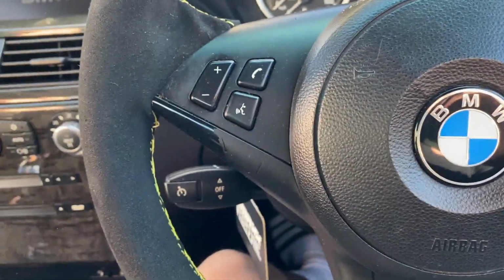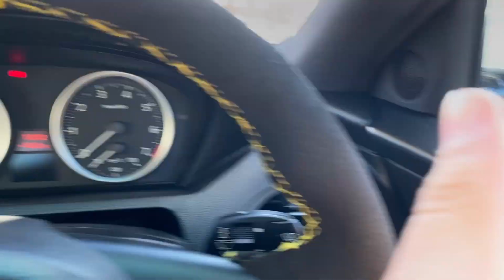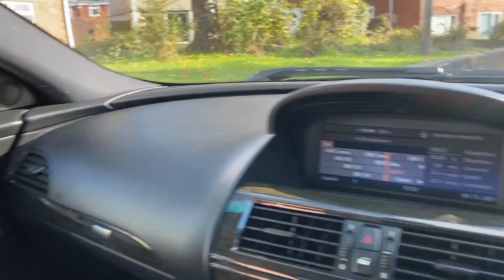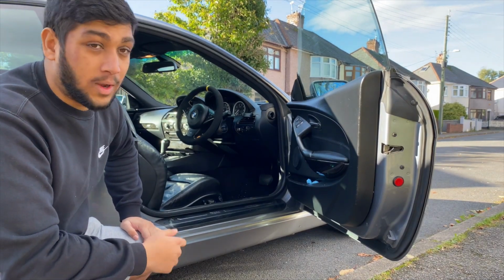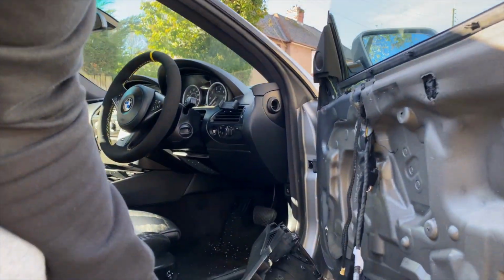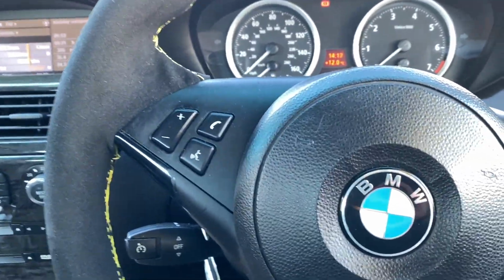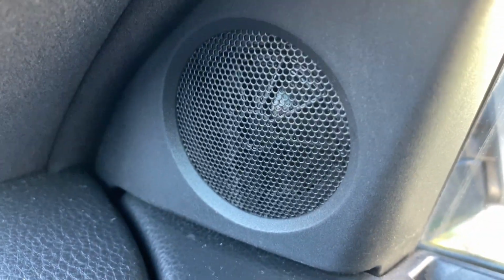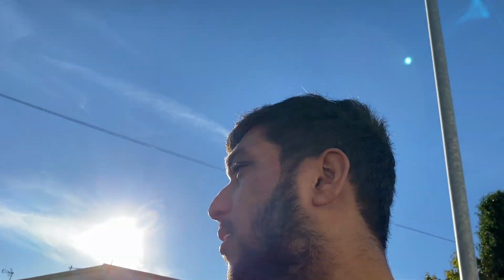BMW Sytner Newport tried to scam me?!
This video I explain my issue with BMW Sytner Newport and how they damaged my car when looking at the driver side window. The main issue was the oil leak which they never found...

After damaging my car they refused to co-operate on fixing the issues without ridiculous excess charges, so I rant about their appalling service and fixed the issue myself using a £24 toolset from Halfords.

0:00 Intro
0:12 Backstory/Rant
6:35 The problems
8:15 Fixing the issue
9:08 Results are in
10:00 Conclusion
10:51 Outro